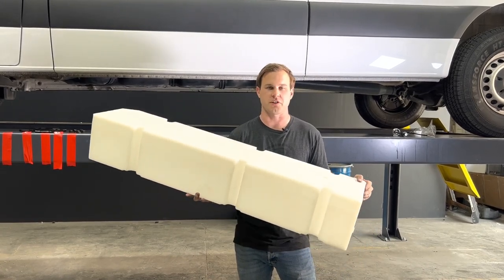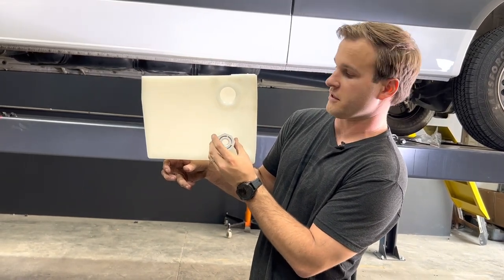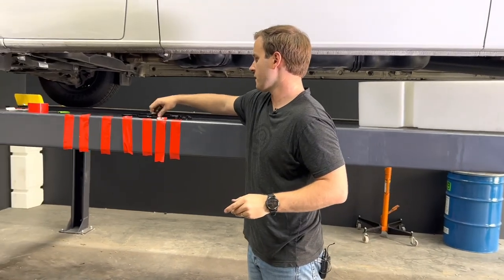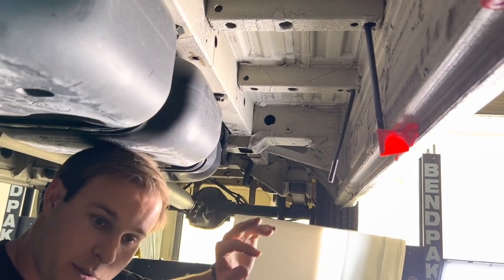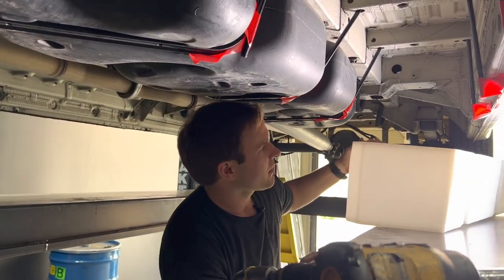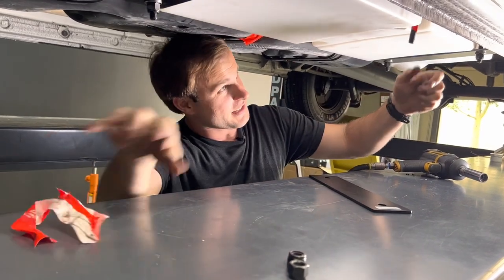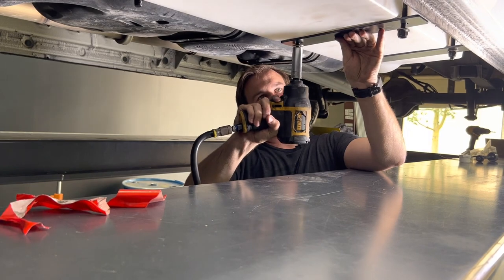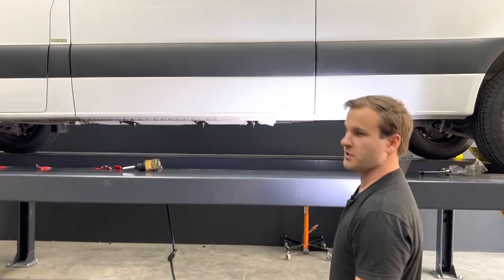22 GALLON DRIVER SIDE UNDERCARRIAGE FRESH/GREY WATER TANK 07-24 MERCEDES SPRINTER 144" & 170"